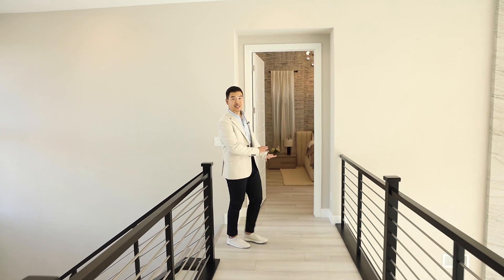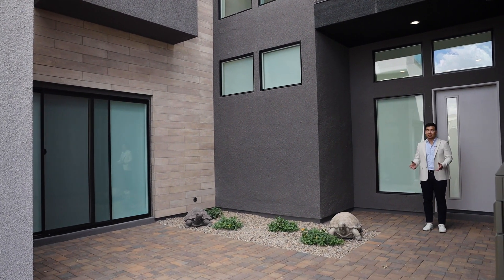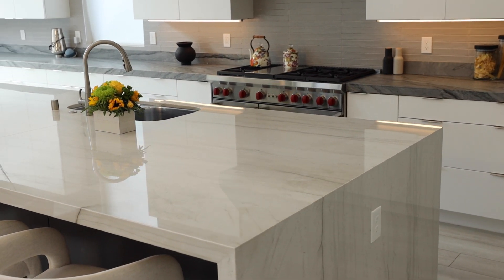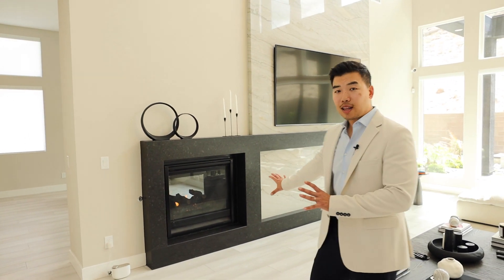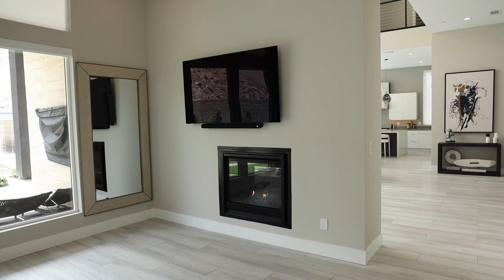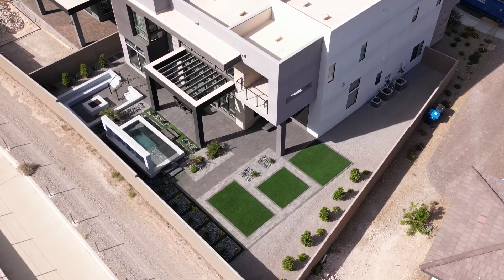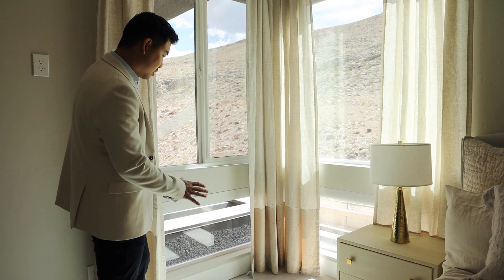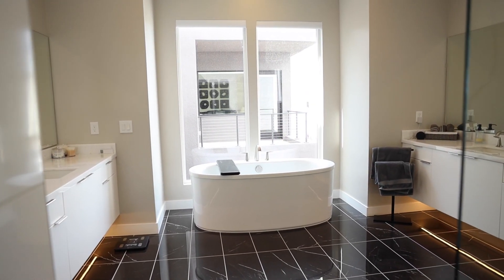Touring a BRAND NEW $2.65M Mansion in Las Vegas!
Brand new million dollar home in Summerlin Las Vegas is up for sale! We are touring it to showcase the beautiful work that these new homes have to offer. We are in an almost sold out community so you definitely want to keep an eye our if you are liking homes like these!